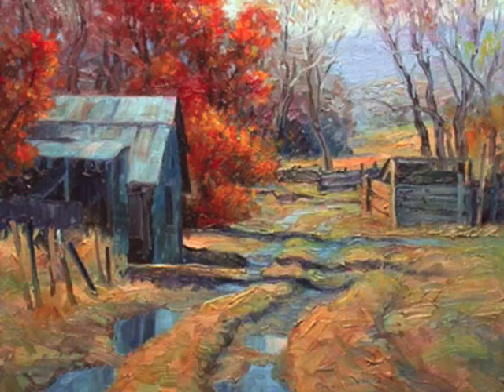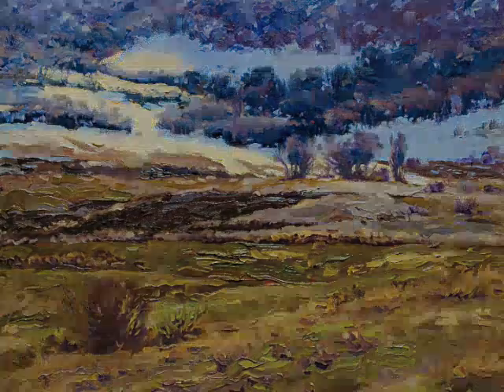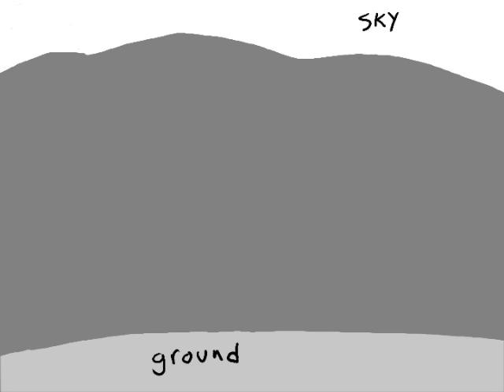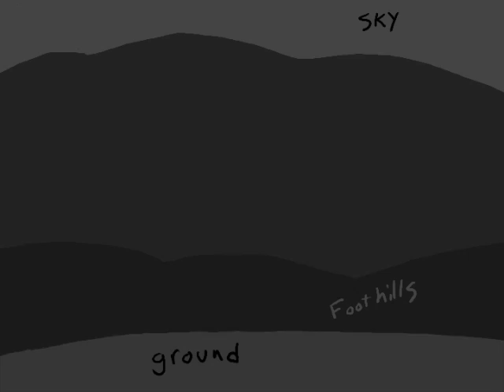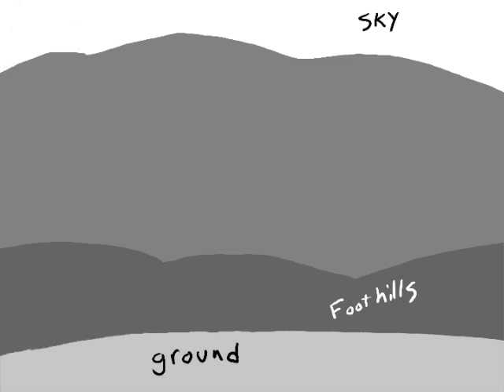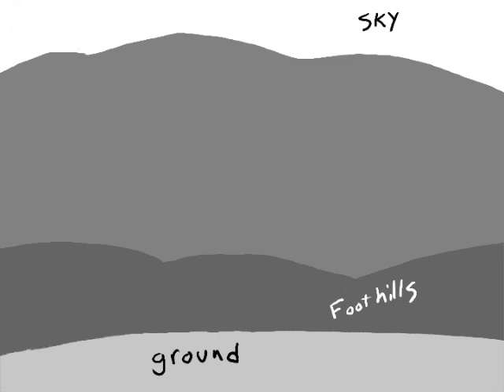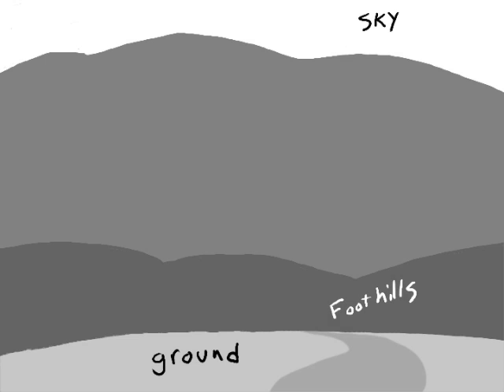5 Value Zones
Landscape painter Brad Teare describes how the landscape is comprised of five value zones, and how to replicate this reality in paint.